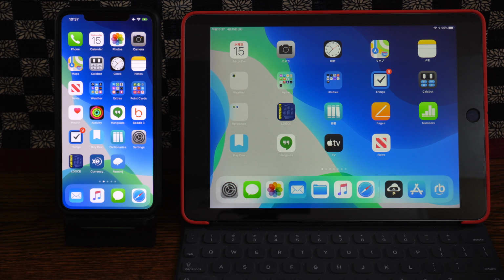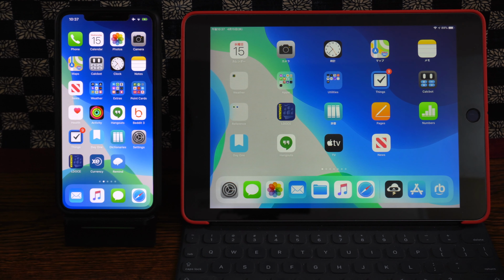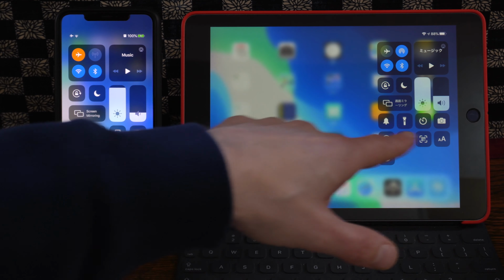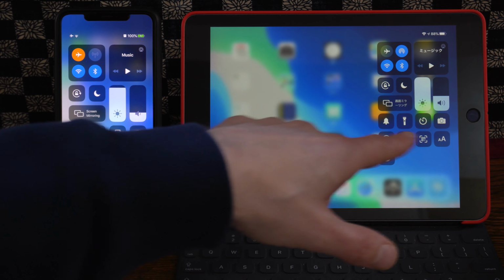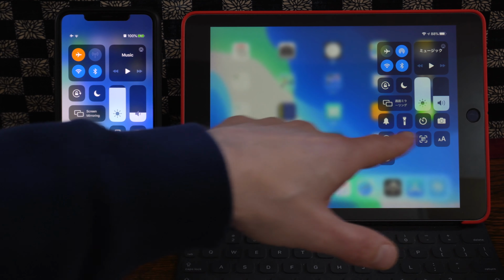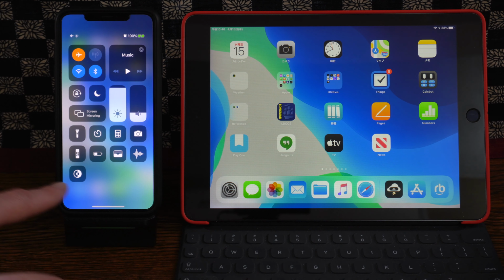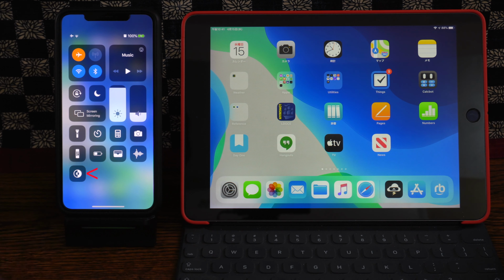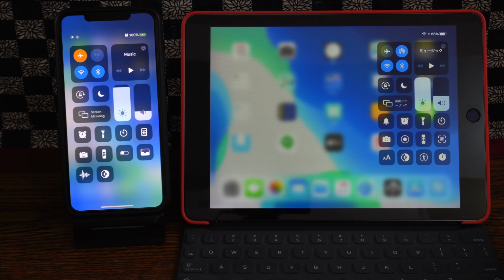iPhone/iPadのコントロールセンターを最強に使いこなす！Learn how to use the control center on the iPad and iPhone!